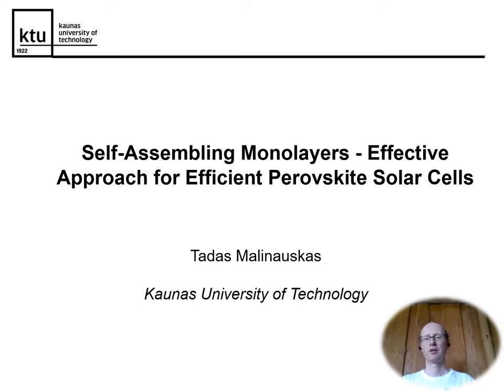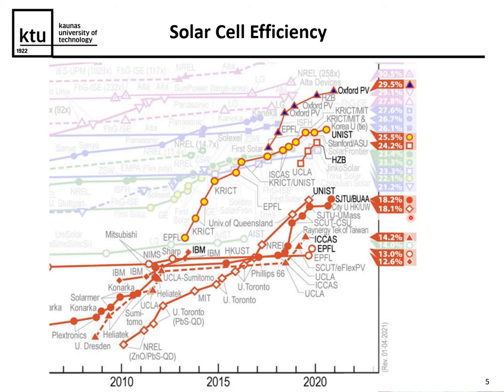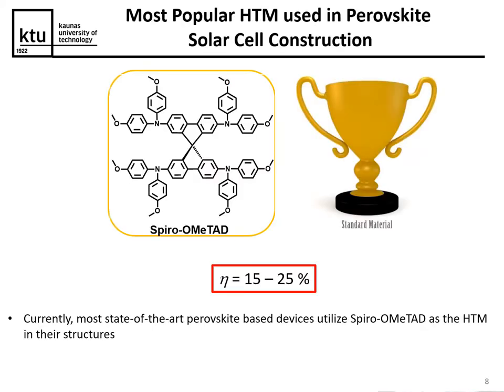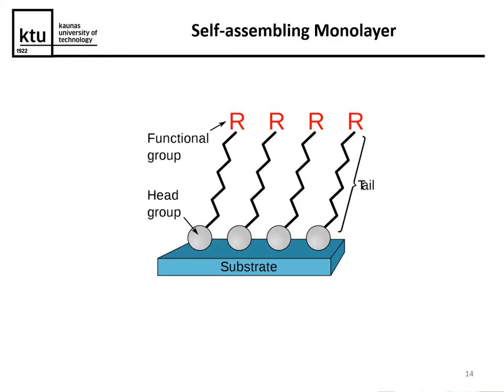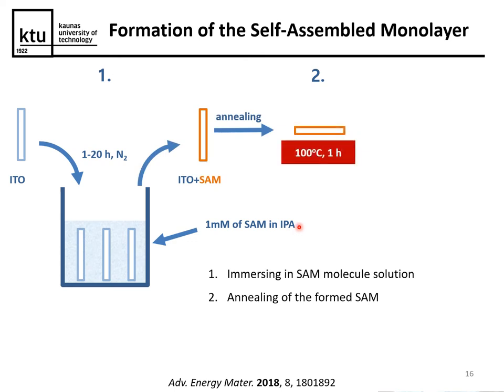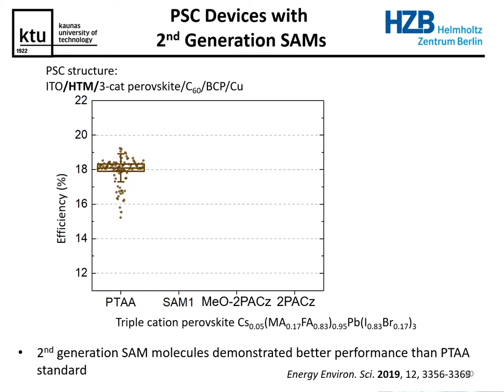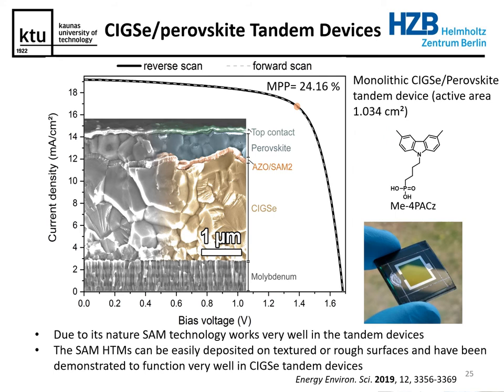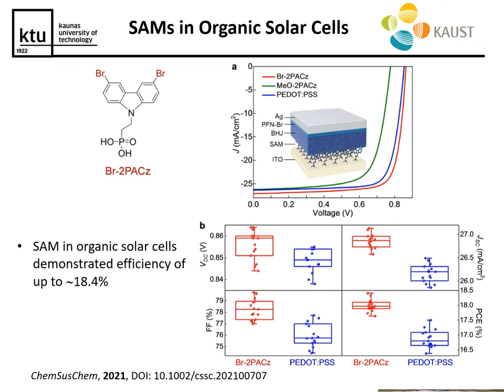Self Assembling Monolayers Effective Approach for Efficient Perovskite Solar Cells